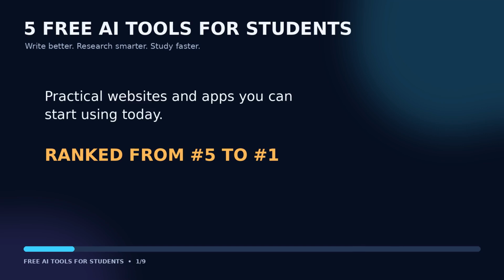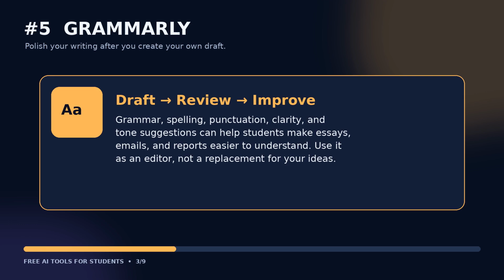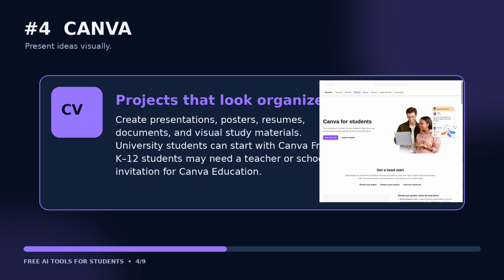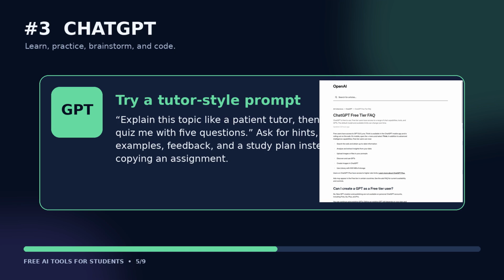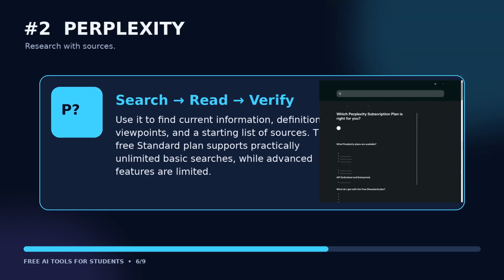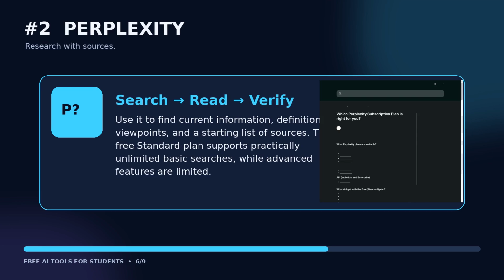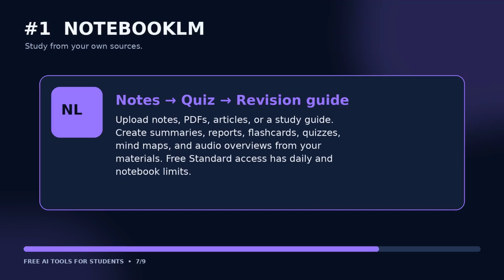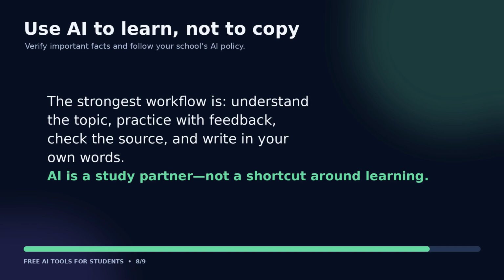5 FREE AI Websites Every Student Should Know in 2026 (ChatGPT Isn't #1!)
In this video, I rank the 5 best free AI websites every student should know in 2026 — from #5 to #1. If you’re looking for free AI tools for students, this list covers Grammarly, Canva, ChatGPT, Perplexity, and NotebookLM. You’ll see exactly how to use each tool for writing feedback, presentations, brainstorming, web research, source checking, revision guides, quizzes, flashcards, and exam prep.

Here’s what the ranking looks like
#5 Grammarly — AI writing feedback and grammar help
#4 Canva — Free presentations, designs, and study visuals
#3 ChatGPT — Brainstorm ideas, practice questions, and hidden concepts
#2 Perplexity — AI source-based web research with citations
#1 NotebookLM — Turn your notes into revision guides, quizzes, and flashcards

Free features, daily limits, and education eligibility can change over time, so always check each service’s latest terms before using it.

⚠️ Use AI to understand, practice, organize, and improve — not to submit work you don’t understand.

Chapters
0000 Intro
0014 How the Ranking Works
0025 #5 Grammarly
0054 #4 Canva
0124 #3 ChatGPT
0158 #2 Perplexity
0232 #1 NotebookLM
0310 Responsible AI Use
0324 Outro

Sources
[1] OpenAI — “ChatGPT Free Tier FAQ”
[2] Google — “Upgrade NotebookLM”
[3] Perplexity — “Which Perplexity Subscription Plan is Right for You?”
[4] Canva — education resources
[5] Grammarly